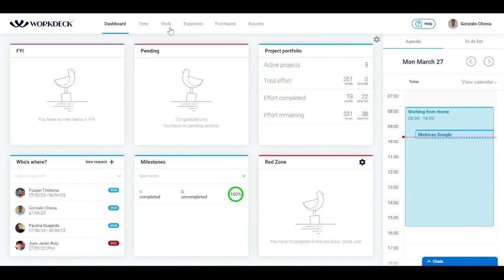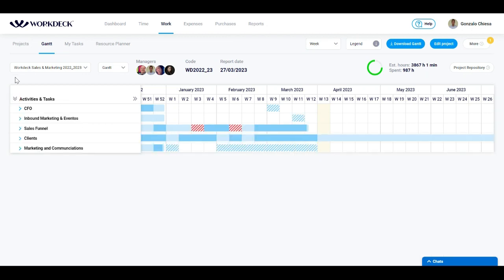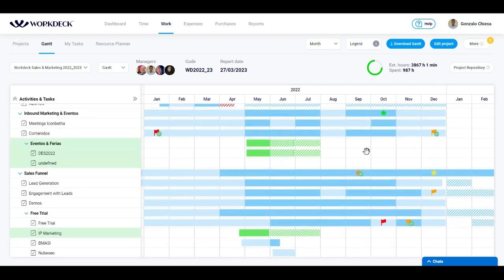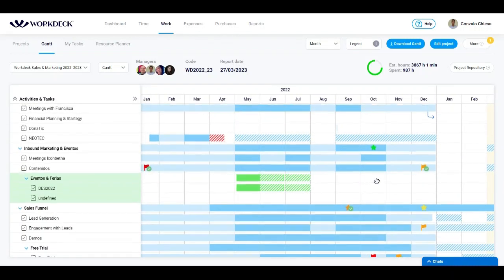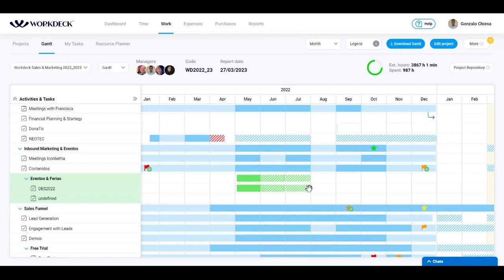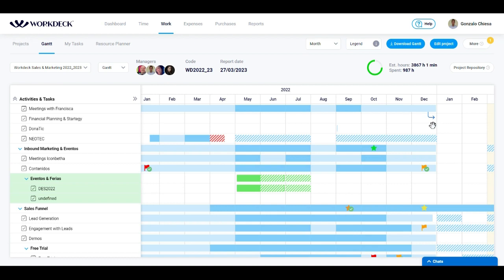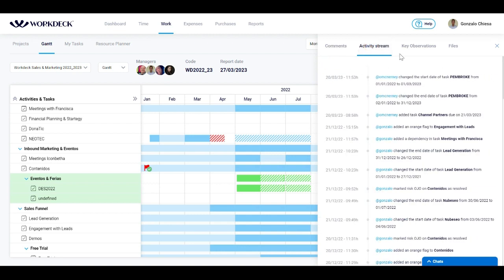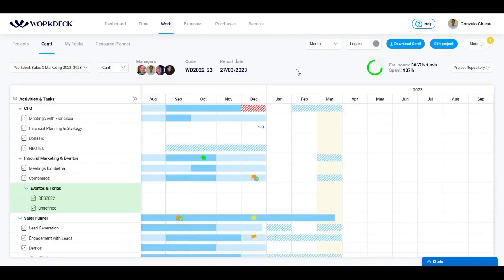How to manage a project from the Gantt Diagram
Discover how to manage projects using Workdeck's Gantt Chart. You'll be able to schedule milestones, handle task dependencies, and assess potential risks. There's constant synchronization between the Gantt chart and tasks assigned to each user.